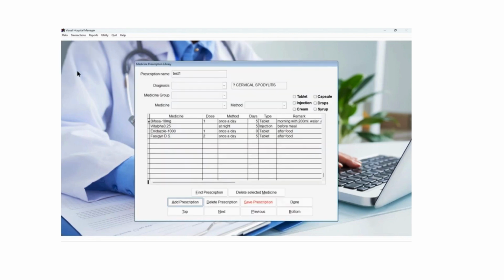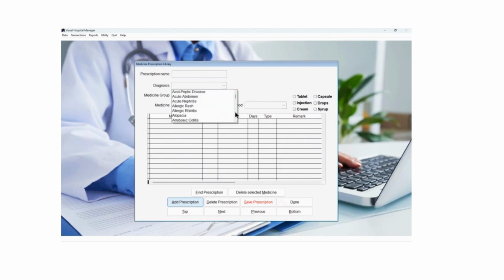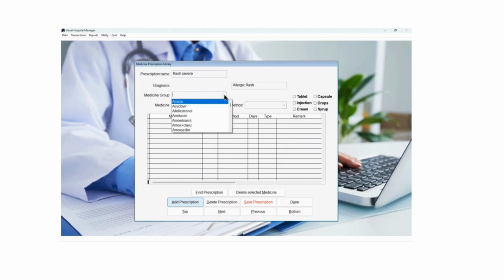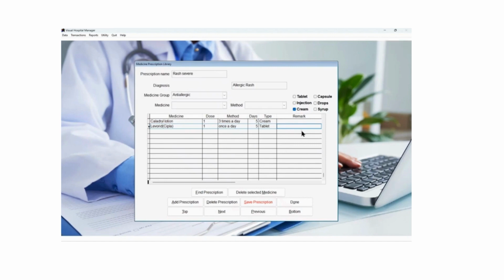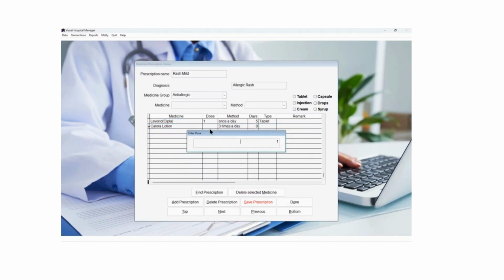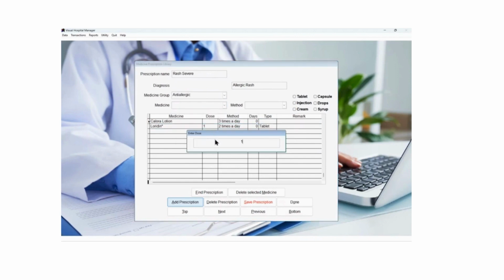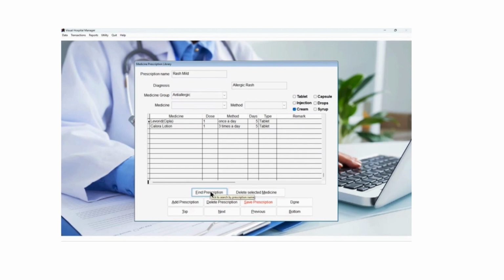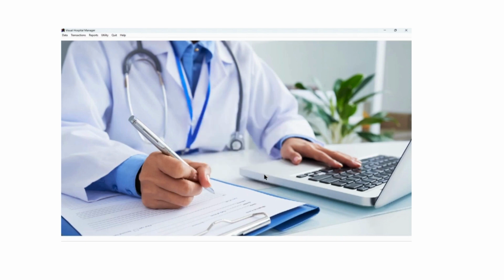Session 2 Ch 2 Master data and Medicine Prescription library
This is chapter 2 of Session 2 and explains how Master data is setup in Visual Hospital Manager. It also elaborates the feature of Medicine Prescription Library.